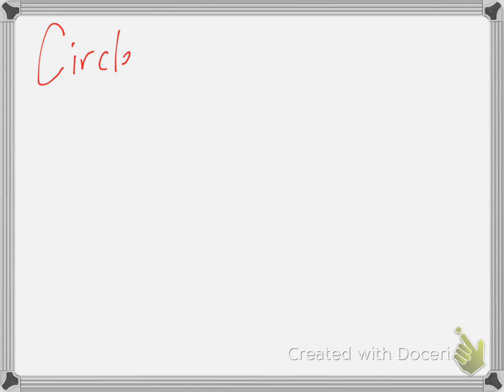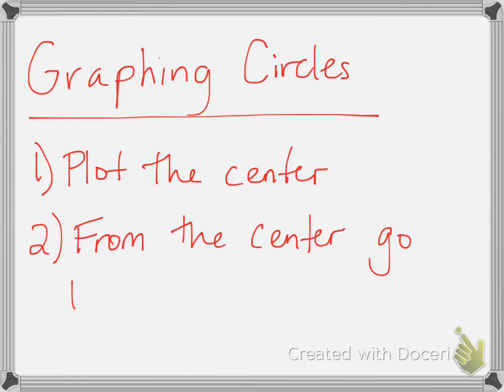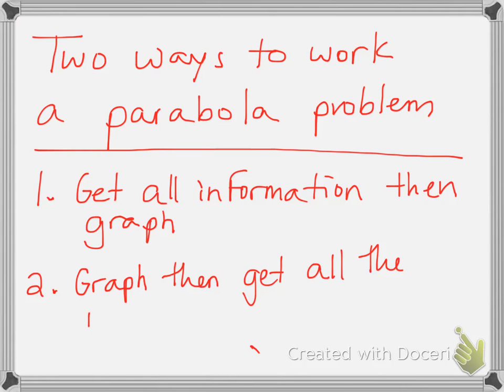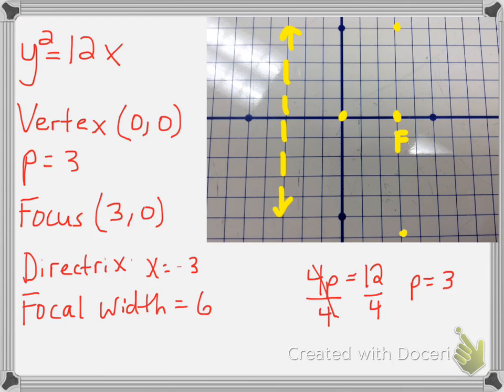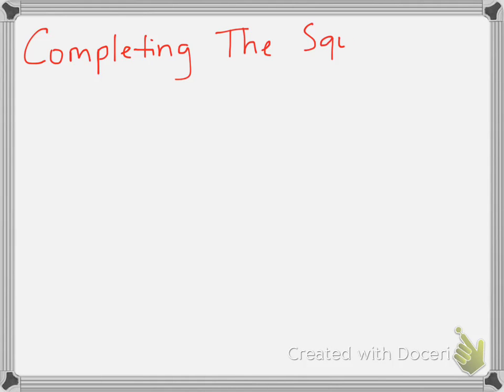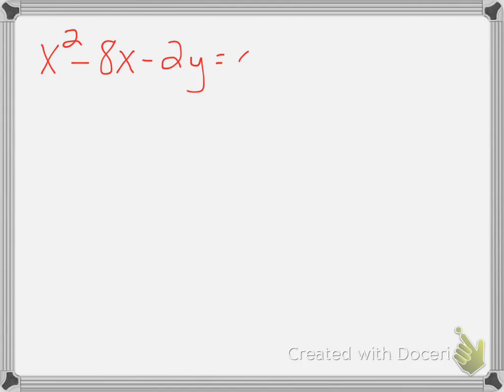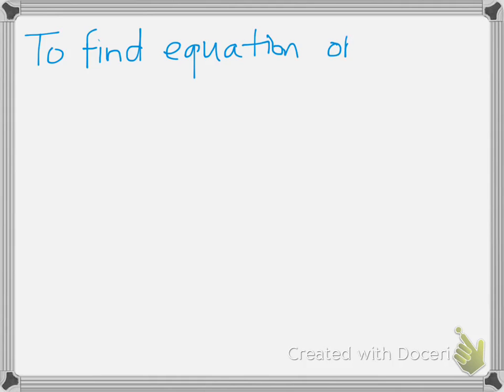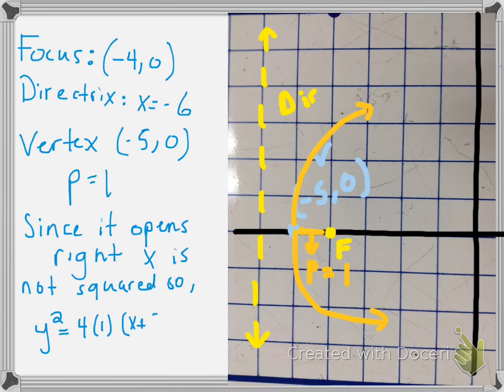Geometry Review Circle/Parabola